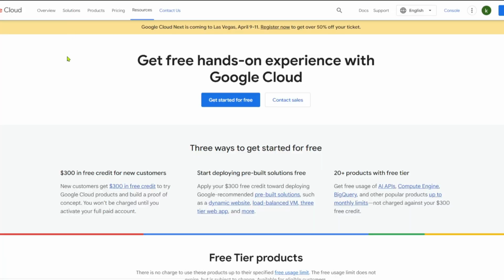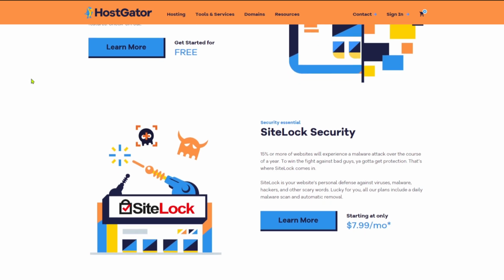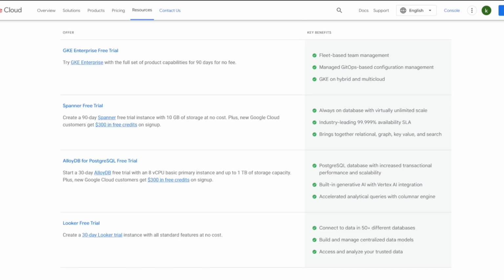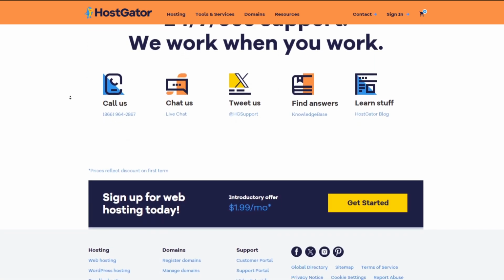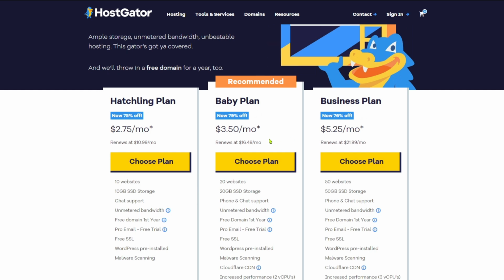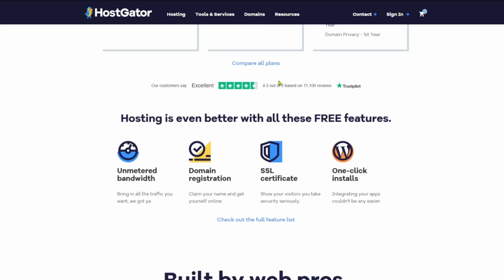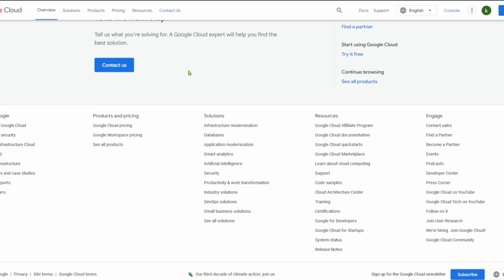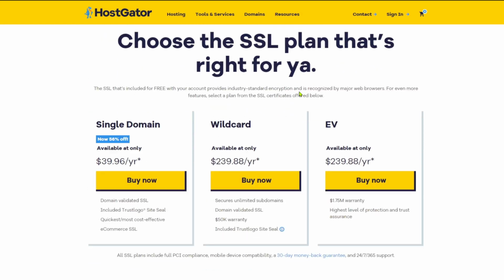Google Cloud vs HostGator | Which Hosting Solution is Best in 2025? 🚀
Are you weighing Google Cloud against HostGator for your next web project? In this Google Cloud vs HostGator comparison, we’ll dive into pricing, performance, ease of use, and customer support to help you choose the perfect fit for your website or application. Whether you’re a startup, small business, or enterprise-level user, discover which platform aligns with your goals for scalability, reliability, and budget!

Timestamps

⚙️ Hosting Models & Deployment – How Google Cloud’s infrastructure stacks up against HostGator’s shared and dedicated plans
💸 Pricing & Value – Compare pay-as-you-go models vs. traditional hosting packages
⚡ Performance & Reliability – Investigate uptime guarantees, speed, and resource allocation
🔧 Ease of Use & Tools – Contrast Google Cloud’s console with HostGator’s cPanel for setup and management
🤝 Customer Support – Find out which provider offers responsive assistance and helpful resources
Choose the web hosting platform that supports your vision—don’t miss this Google Cloud vs HostGator showdown!

Stay ahead in the digital landscape by exploring expert reviews, step-by-step guides, and valuable tips on building a strong online presence.